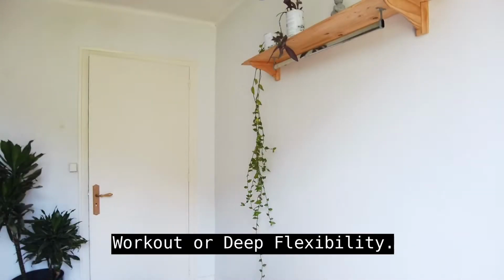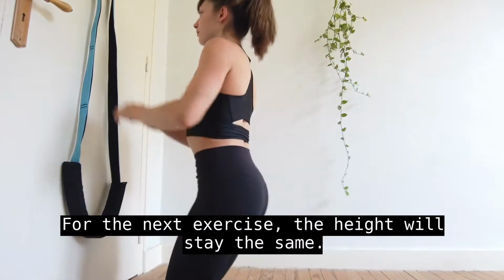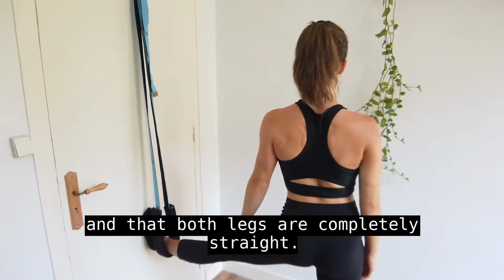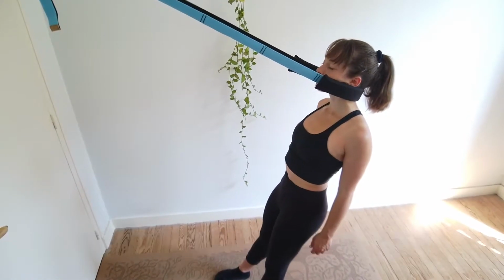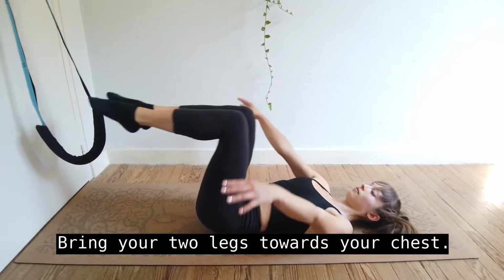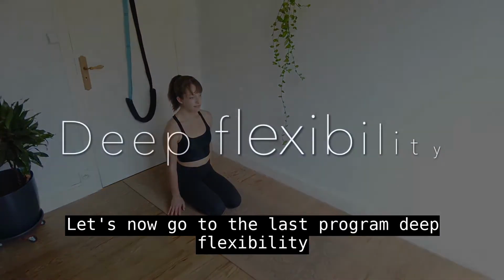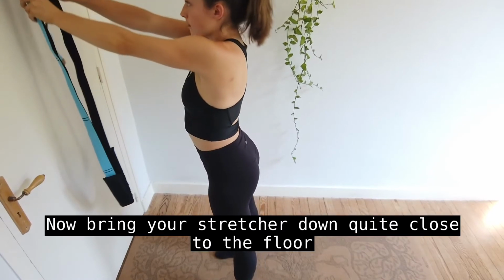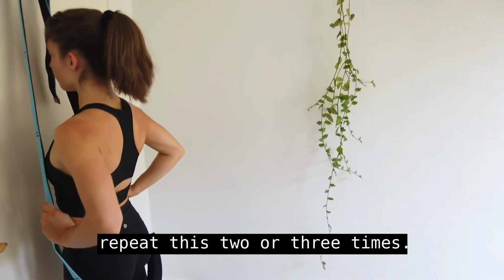How To Use Your StretchX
Thank you for getting your StretchX.

Here are some ways you can use your stretcher to get the most out of your stretching or workout sessions.